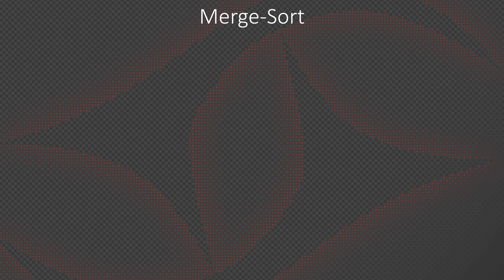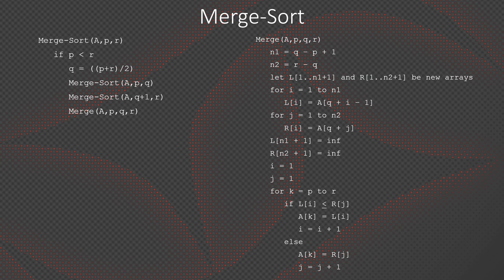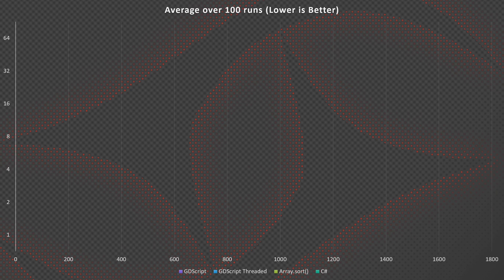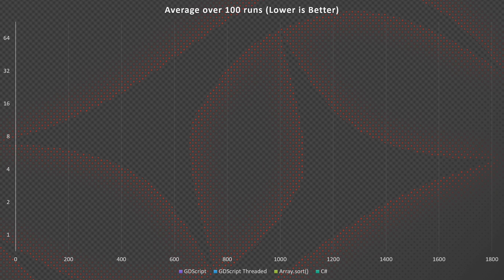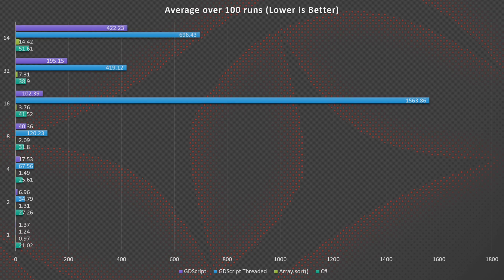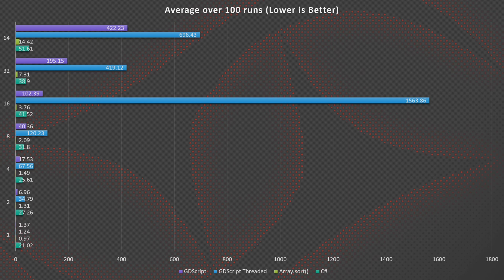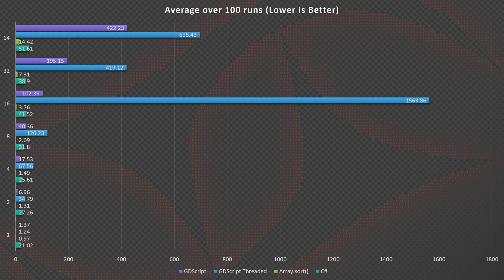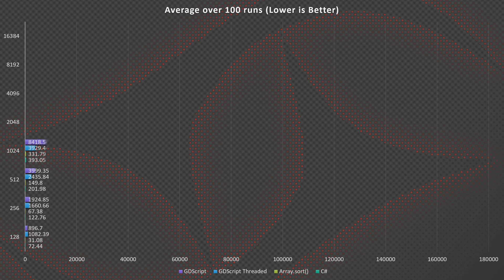Godot C# Performance Analysis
What up guys, Maindric here.

I look into the performance differences of C# and GDScript working through a sort algorithm